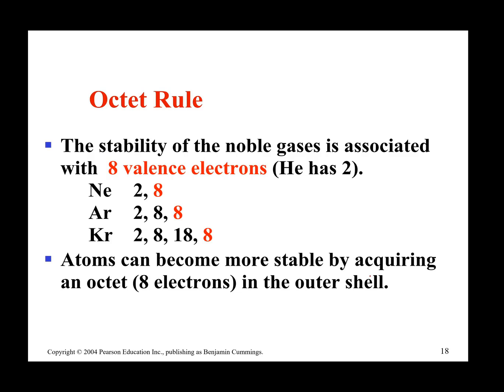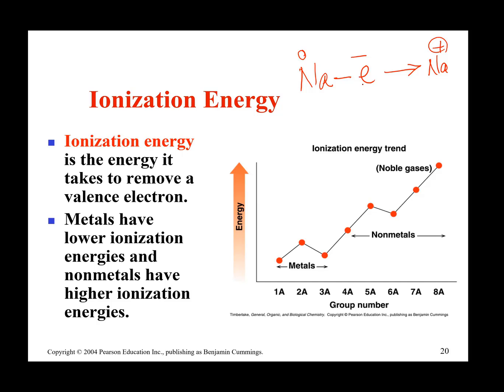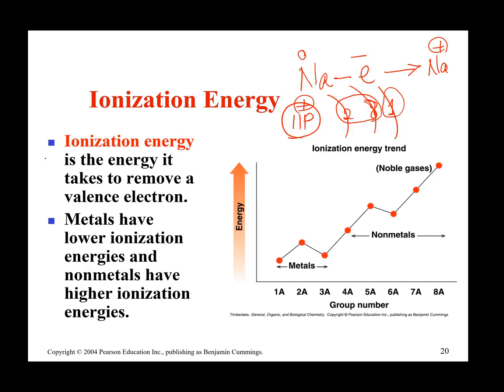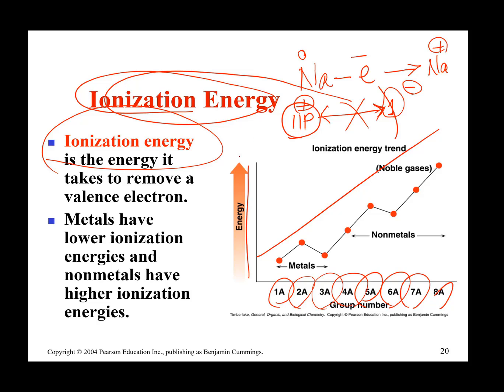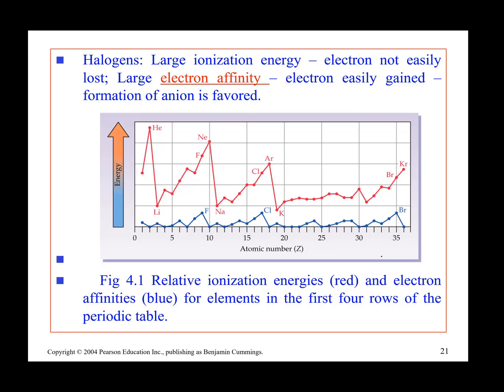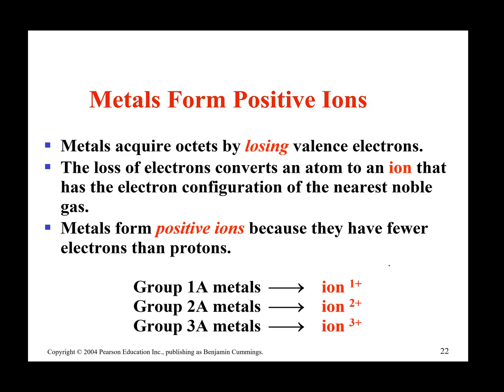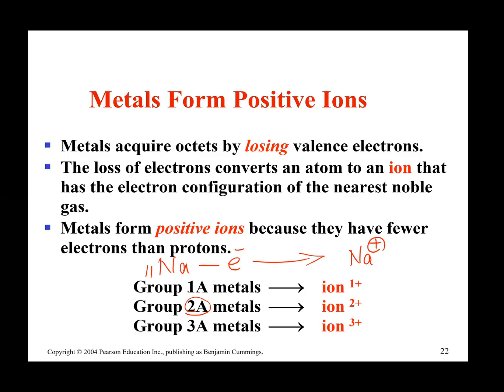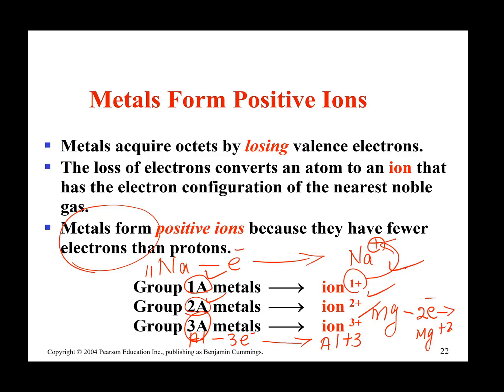Ionic Charge of Metals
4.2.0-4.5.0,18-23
This video is prepared by Dr. Divan Fard for Chem 2A offered at Shasta College, Redding, Ca. The ionization energy of the elements, relative ionization energies, and electron affinities for elements,  the pattern of increasing ionization energy going from the left of a period to the right in the periodic table. The material is based on Ch4 of Fundamentals of General, Organic and Biochemistry, McMurry and Castellion, Publisher: Prentice-Hall; 5th edition, ISBN: 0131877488. It is recommended for students to purchase this book, study, and do inside chapter problems to better understand the concepts. Also, some material is from McMurry, J., Fay, R.C, 2004,, Chemistry,(Fifth Edition) ISBN 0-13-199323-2 New Jersey 07458: Pearson/Prentice Hall, Some of the Learning Checks are coming from “General, Organic, and Biological Chemistry” by Karen C. Timberlake, publisher: Pearson; ISBN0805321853.